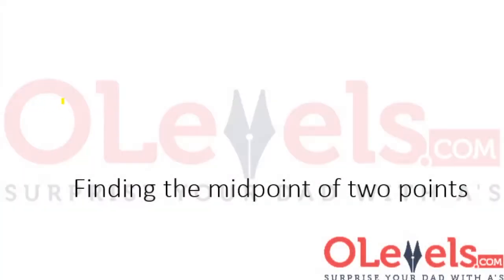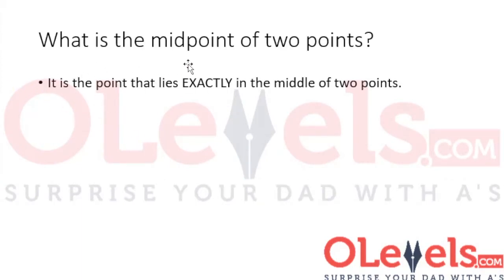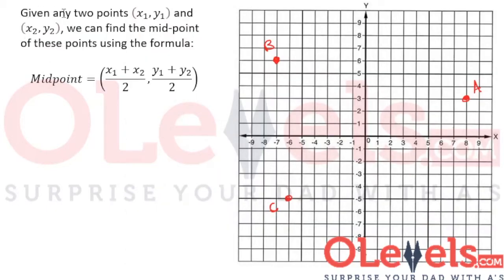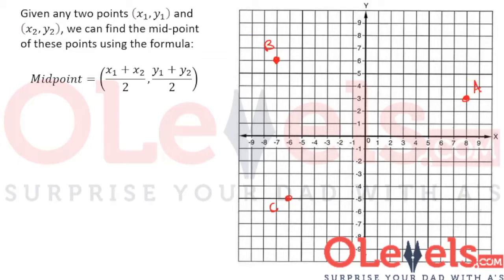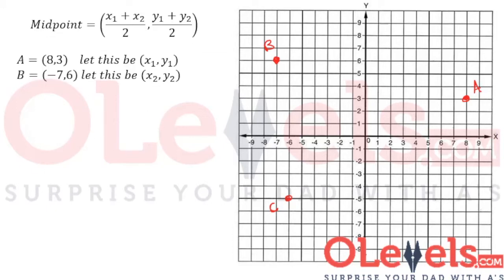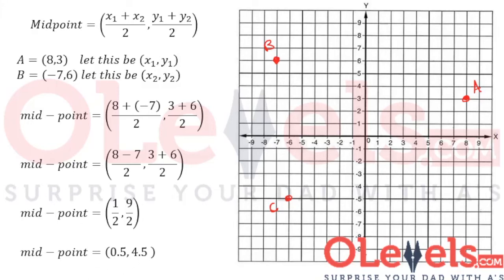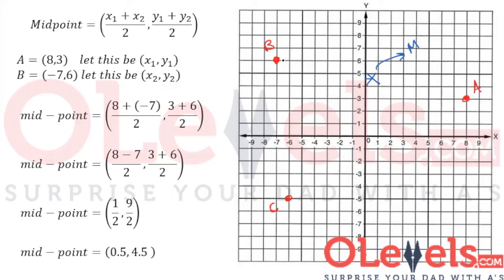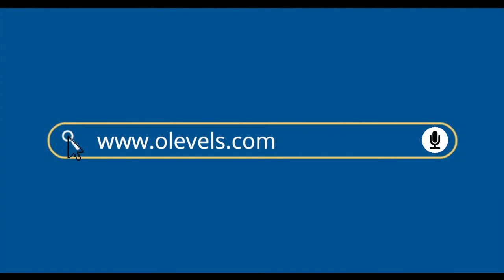Co-ordinate Geometry - Midpoint of two points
This video is the part of coordinate geometry which covers how to find the midpoint of two points.